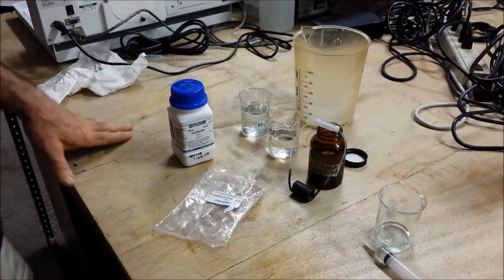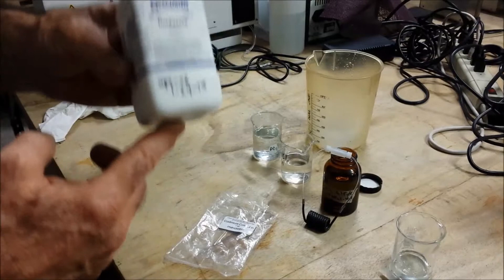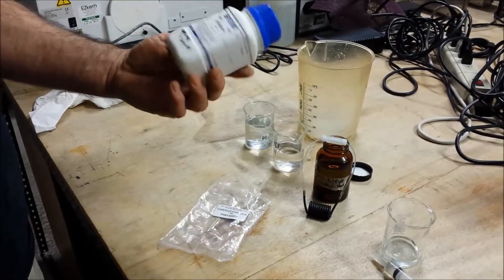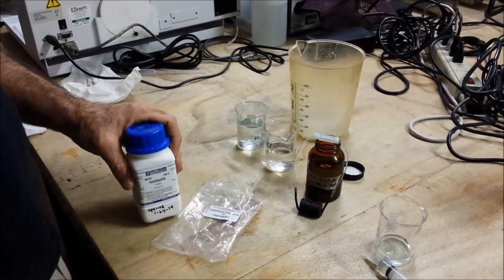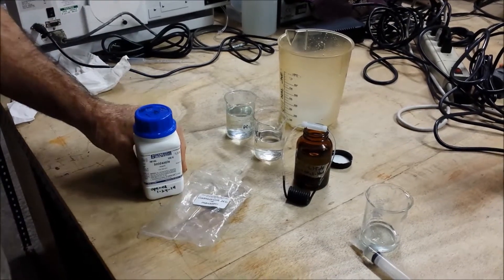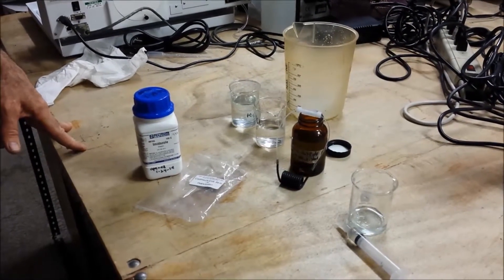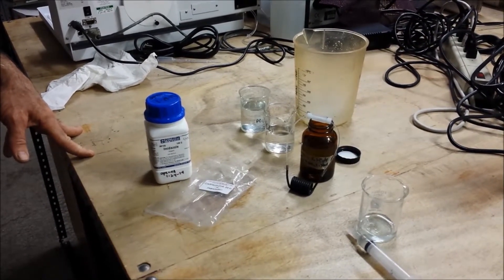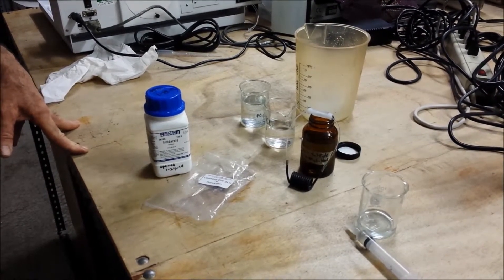Part 3 Cadmium Reduction Coil and Buffer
In this EZkem video series, we have been discussing the proper preparation, activation & storage of an open tubular cadmium reaction coil (OTCR) and troubleshooting tips. Part III in this series will cover the benefits of using Imidazole as a buffer instead of ammonium chloride.

Don't forget to check out our Blog and our new post: OTCR Cadmium Coil Common Sizes